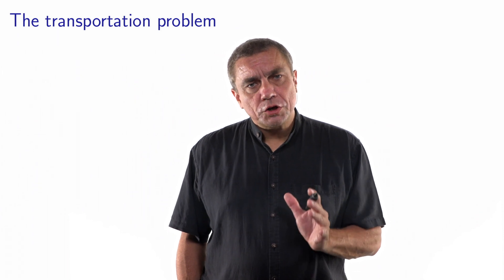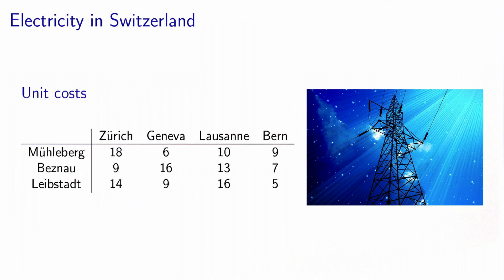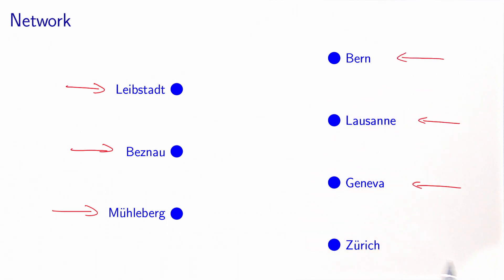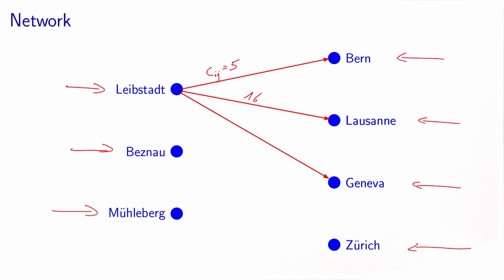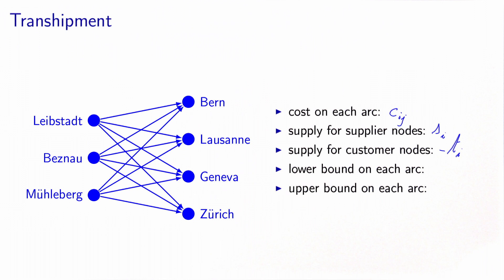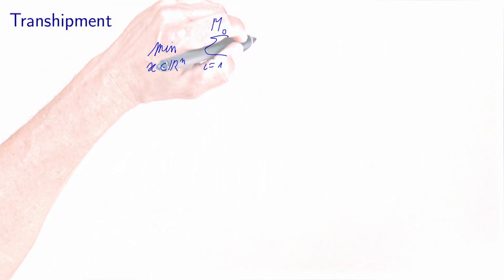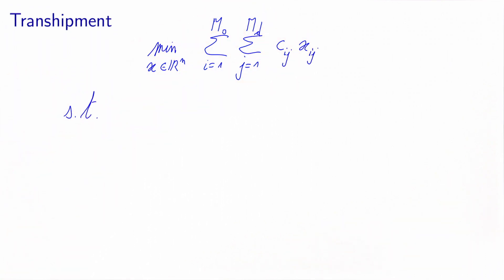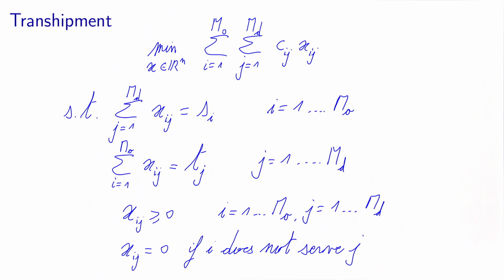The transhipment problem: the transportation problem